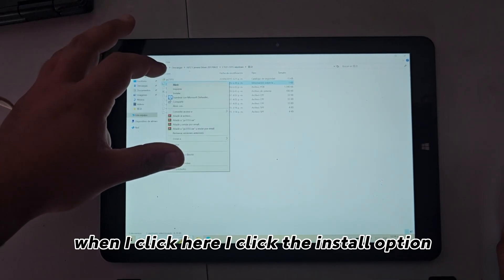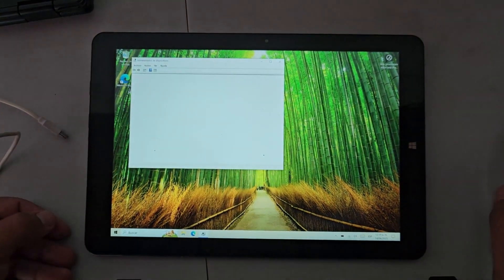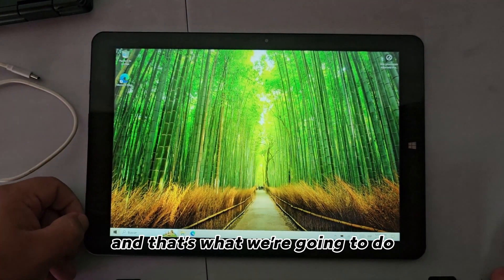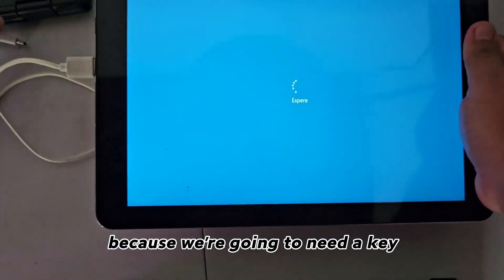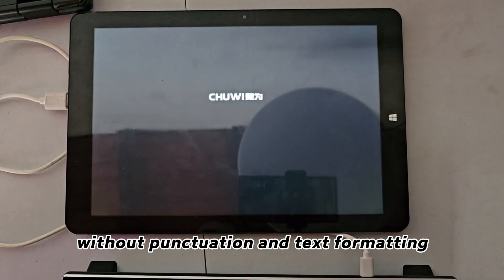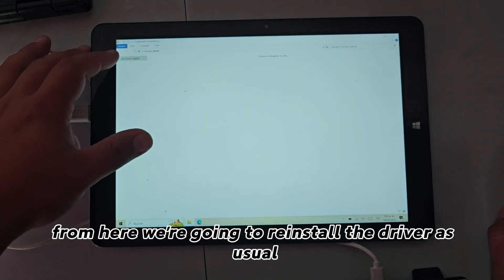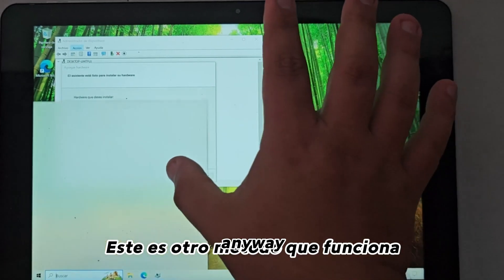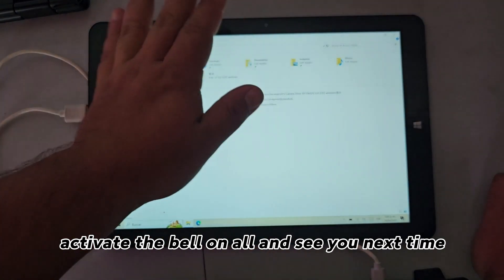The hash for the file is not present in the specified catalog file - SOLUTION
Hi everyone, in this video, I show you how to resolve the issue when installing a driver and it displays the following message: "The hash for the specified catalog file. The file may be corrupted or tampered with." You can install it without any problems.